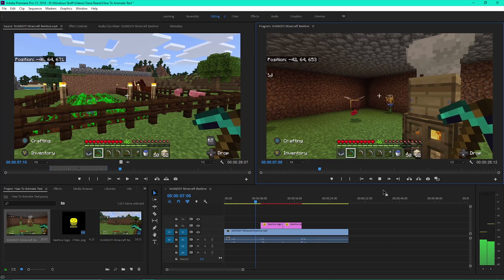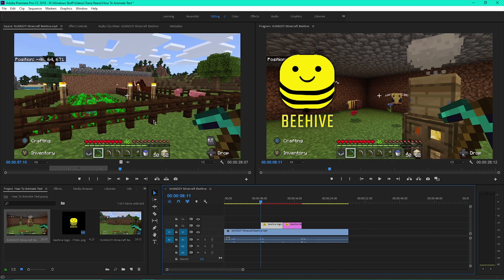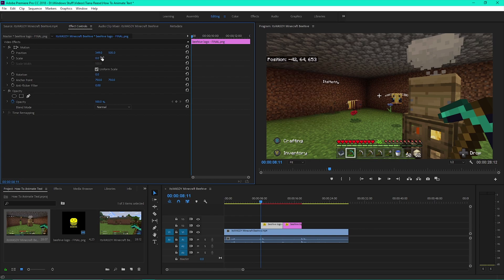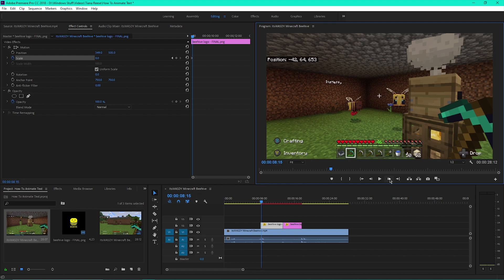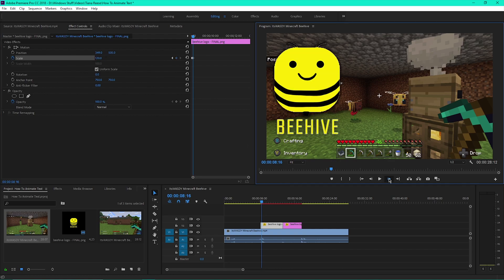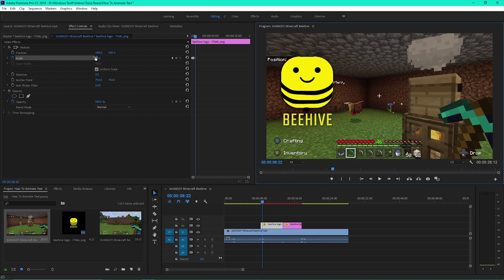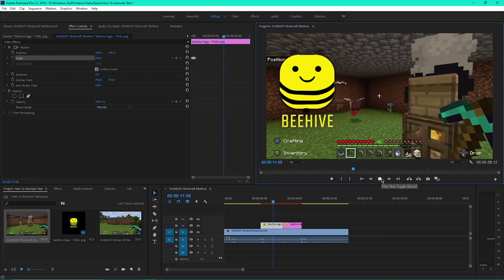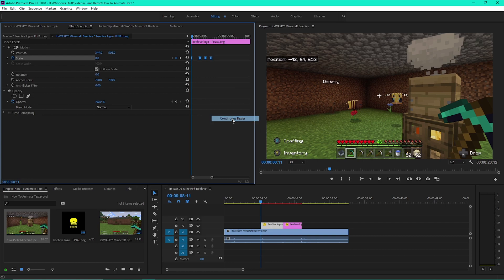HOW TO MAKE IMAGES POP - Adobe Premiere Pro Tutorial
Adobe Premiere Pro Tutorial - When it comes to animation, there’s nothing you can’t create with After Effects. BUT you can also create simple animations using Adobe Premiere Pro. Watch this 60-second tutorial to learn how to create animated pop-up text.

Video Editor
✰ commissions open for intros & promos